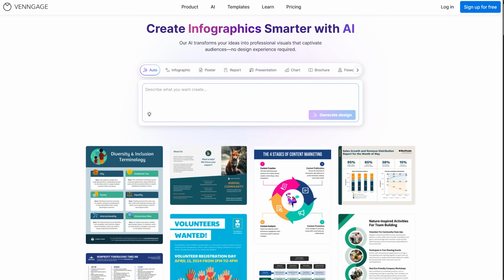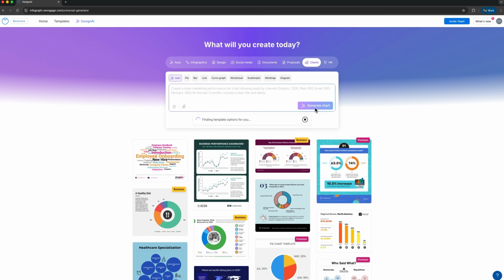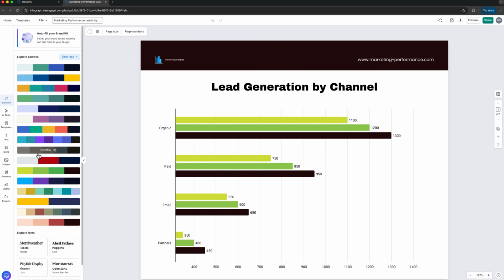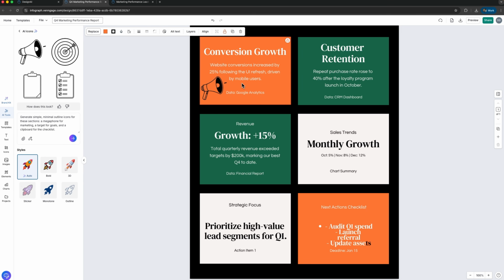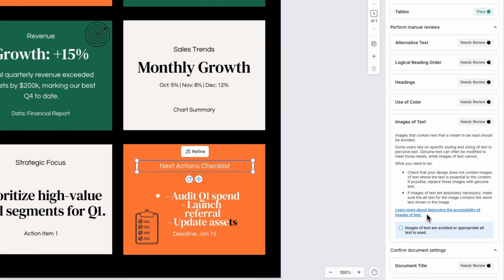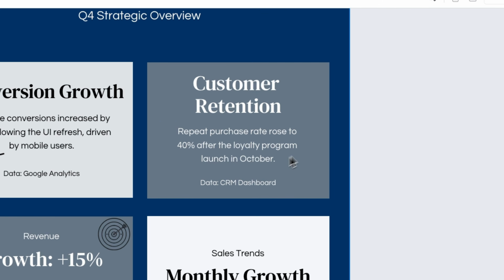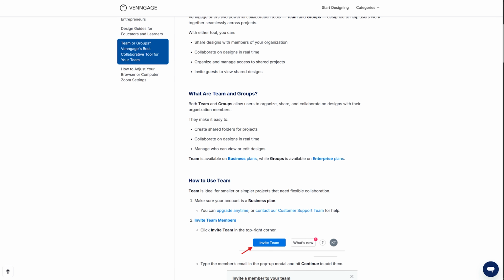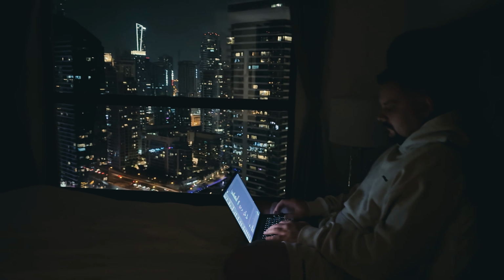How to Make McKinsey Level Presentations with AI - 2026 | Venngage Tutorial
In this Venngage tutorial, we transform complex spreadsheets into clear, professional visuals using AI-powered design tools: AI Graph Generator, AI Infographic Generator, and more. Learn how to make McKinsey level presentations with AI by generating structured charts, infographics, and marketing reports that follow proven design principles. Discover how to turn raw data into accessible, brand-consistent presentations that communicate insights with clarity and impact.

⏱️CHAPTERS:
0:00 Venngage Tutorial
0:56 How to Make McKinsey Level Presentations with AI
10:09 Final Thoughts